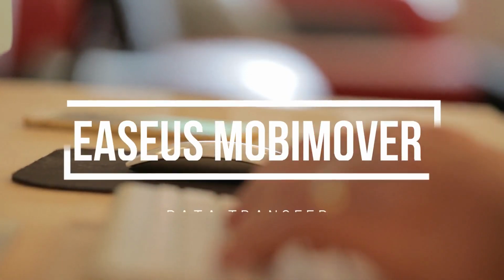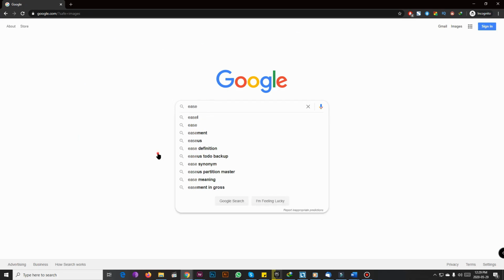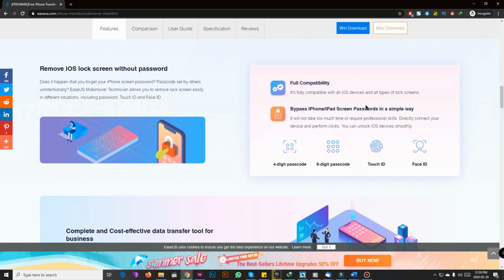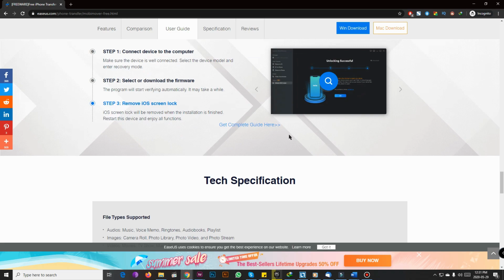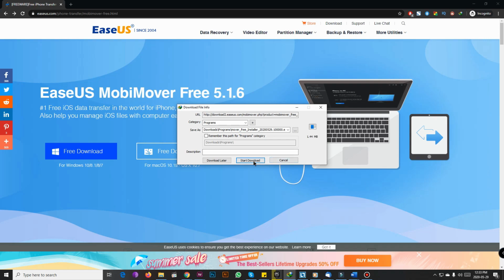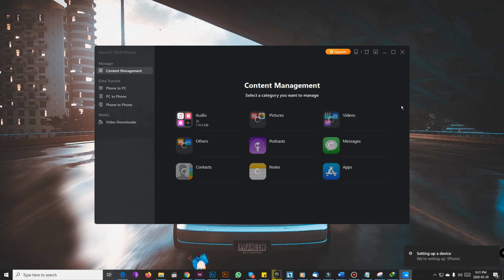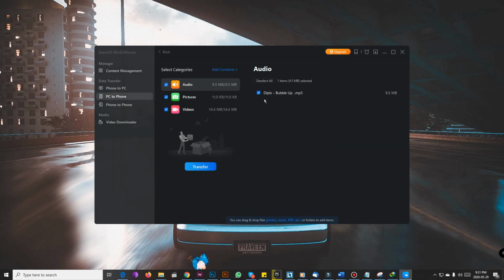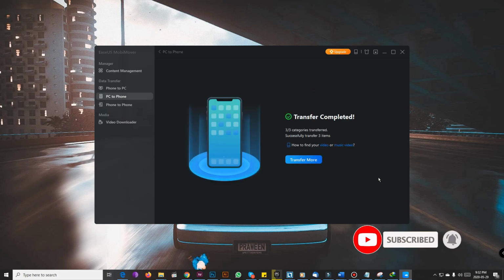EaseUS MobiMover Free - The Best IPhone Data Transfer Software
The EaseUS MobiMover is free!

The EaseUS MobiMover is a free iPhone data transfer tool that you can use as your professional iPhone manager, which you can use to transfer your data to your phone.

Stay-tuned with me:
All the comments and suggestions are welcomed.